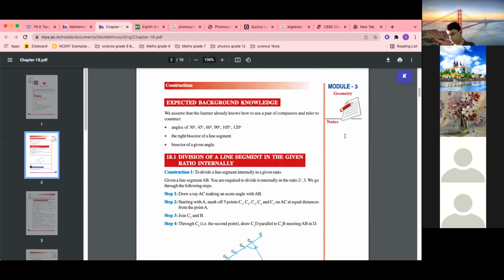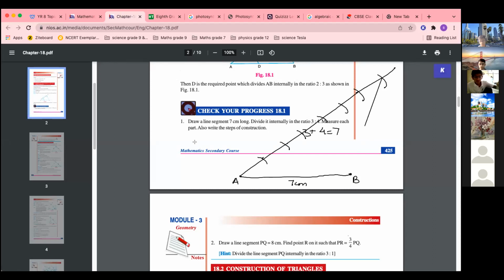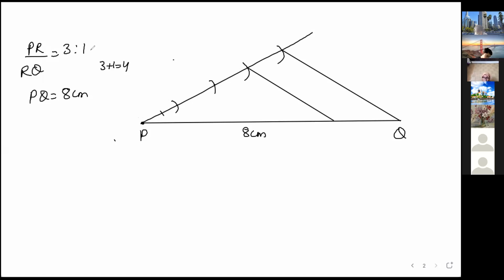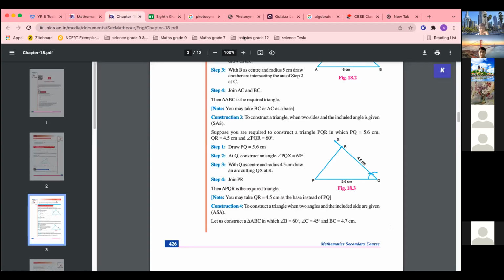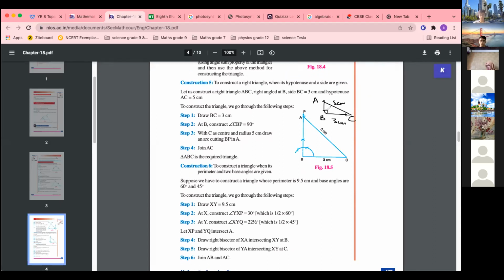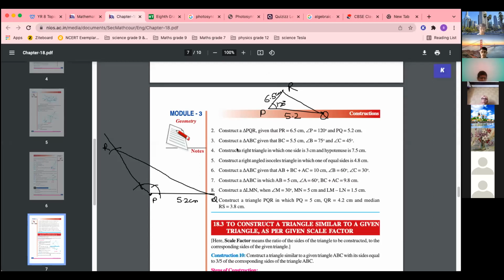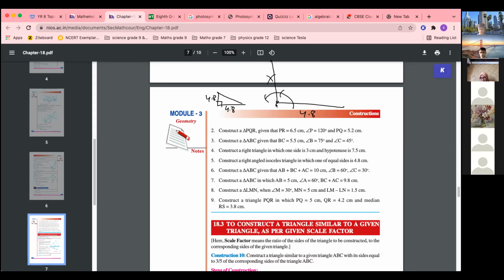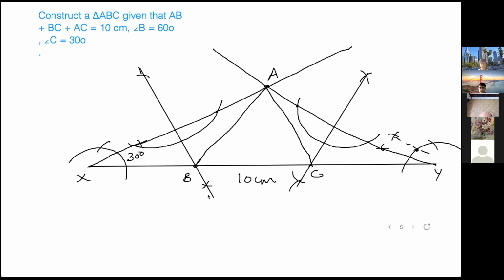Lincoln 12/01/2022 Math construction 1.